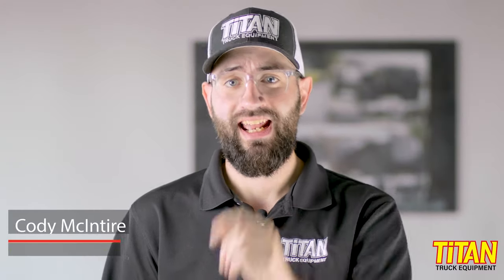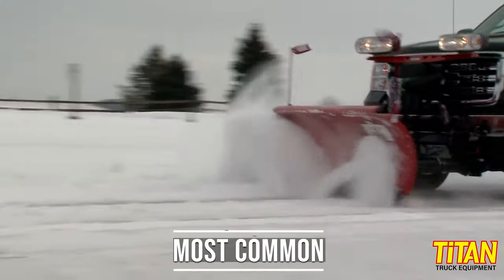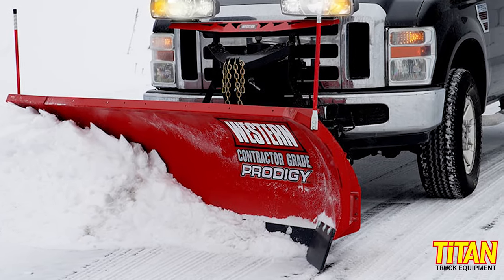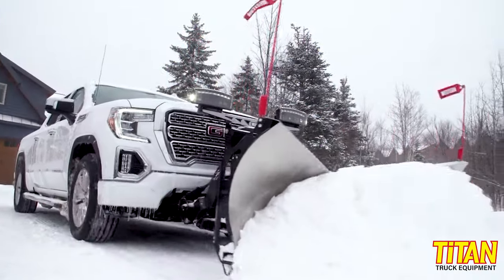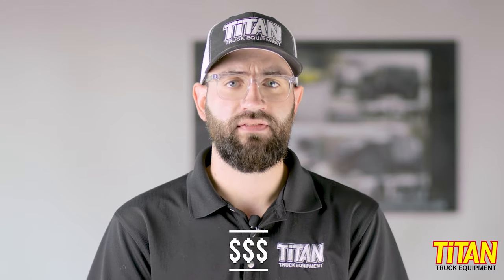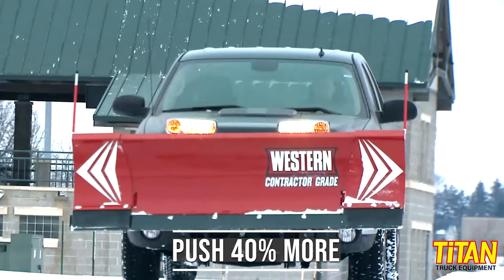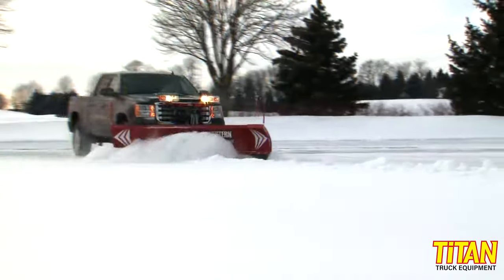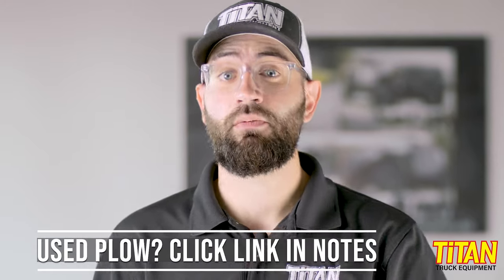What type of snow plow is best for you? Straight blade, V-Plow, Expandable: Titan Truck has answers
Whether you're plowing driveways, small parking lots, large lots or even roads, the style of plow you use can make a big difference in how quickly and efficiently you complete your work.

Straight blade, v-plows and expandable blade plows each have their strengths and are better suited for some applications.

Buying a USED plow?  Larry gives the 5 questions you'll need answered BEFORE buying a used plow in the linked video

At Titan Truck we've been selling snow plows for decades and have installed thousands of plows for homeowners and commercial operators.

And we stock Western, Meyer and SnowDogg plows - giving you options in a number of price points.  There's a better way to shop for truck , Jeep & SUV accessories in the Northwest!